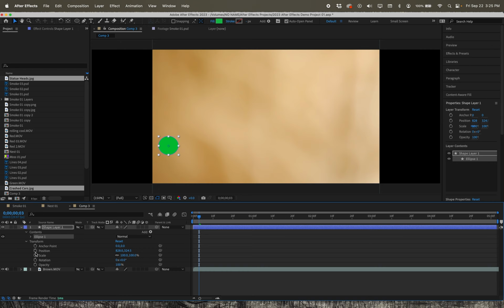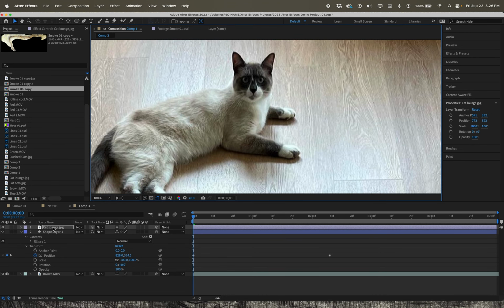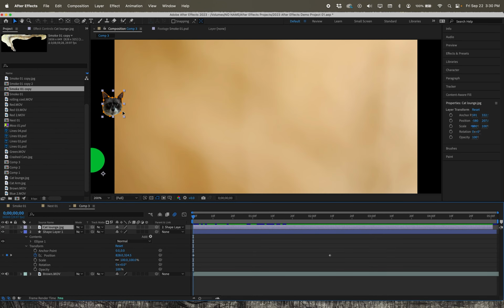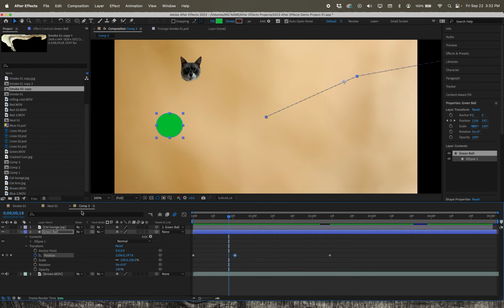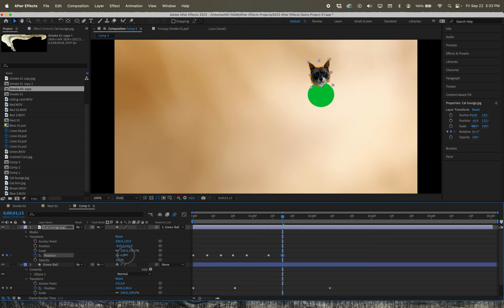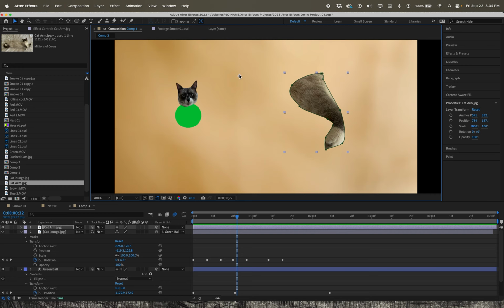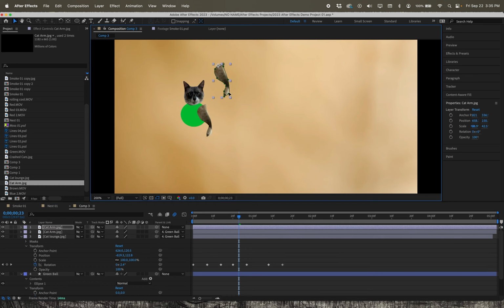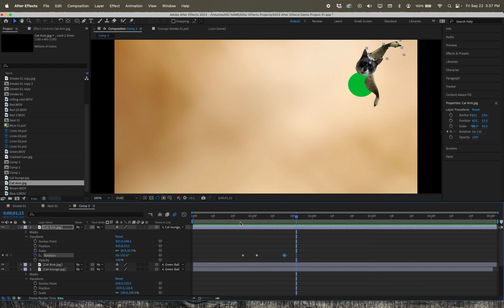After Effects Parenting and Hinges 12